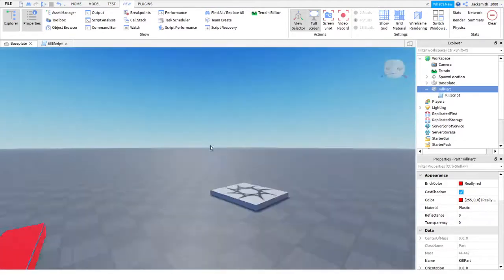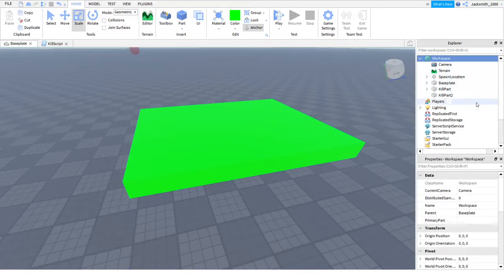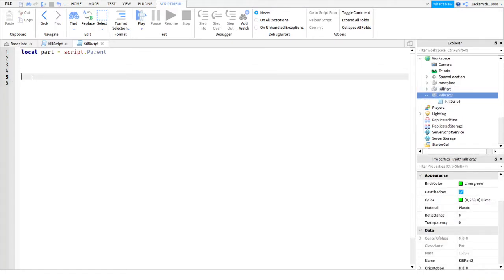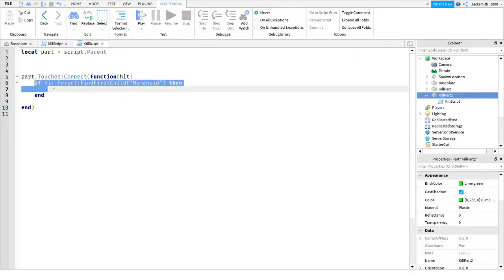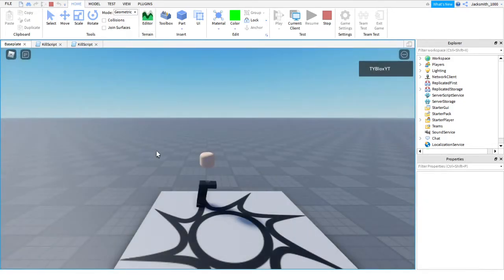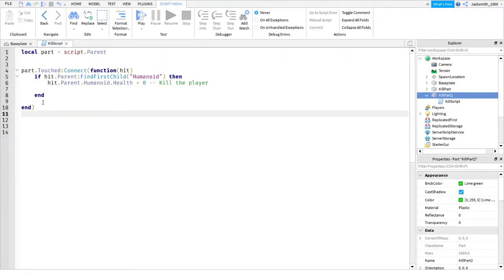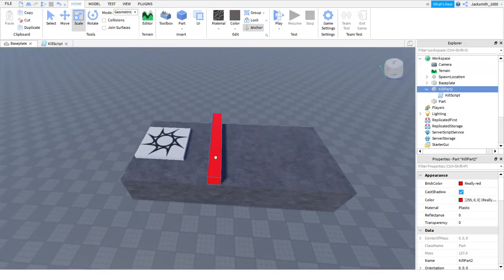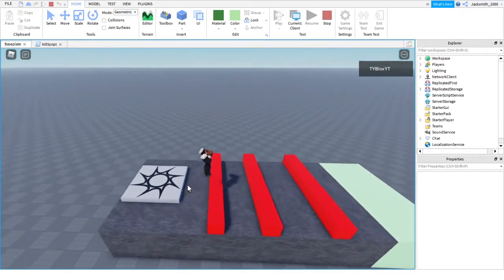How To Script A Kill Part In Roblox Studio 2021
How to Script a Kill Part  |  Roblox Studio

Roblox Username:   Jacksmith_1000